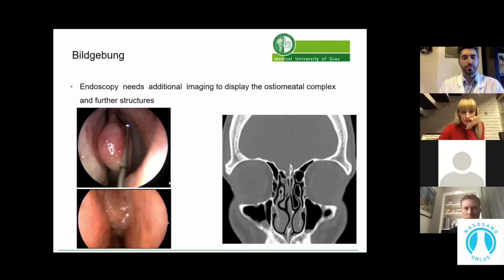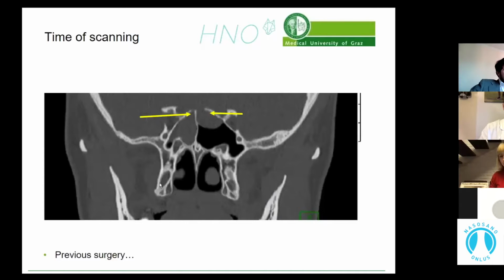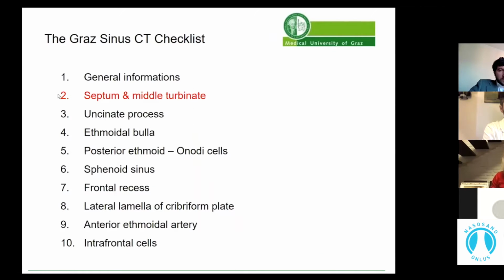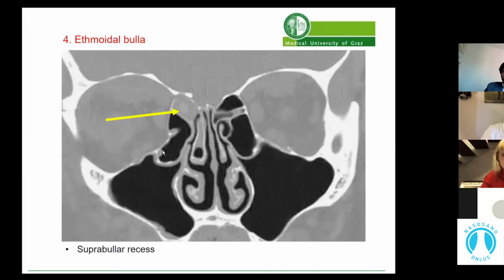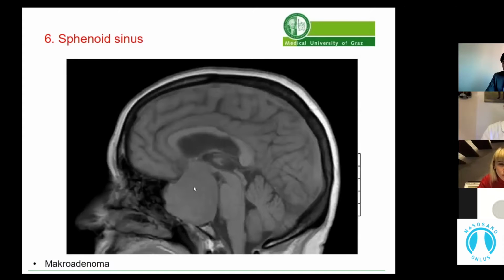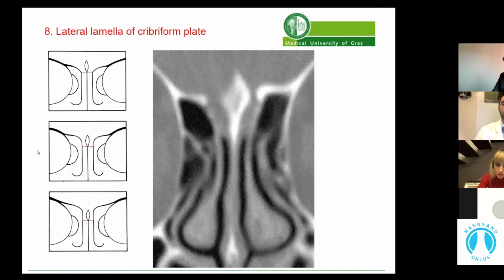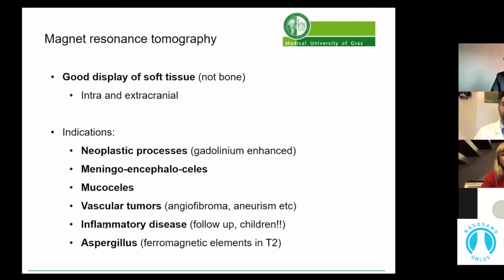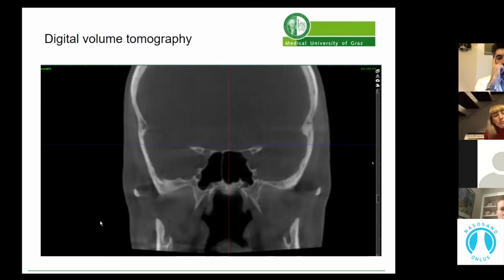Essentials of sinonasal radiology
Speaker: Axel Wolf, MD (Graz Austria)
Chairman: Puya Dehgani-Mobaraki, President (Italy)

“Naso Sano” is Supported by the:
-European Rhinologic Society Juniors (ERS)
-European Allergology and Clinical Immunology Juniors (EAACI)
-World Skull Base Fellowship Foundation (WSBF)
-Italian Academy of Rhinology (IAR)